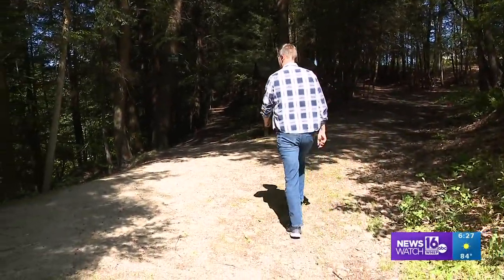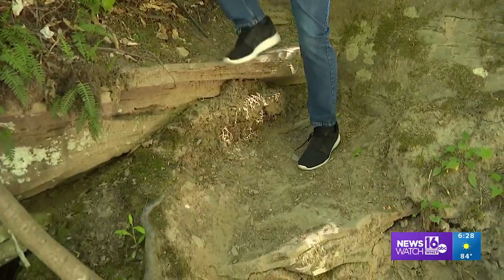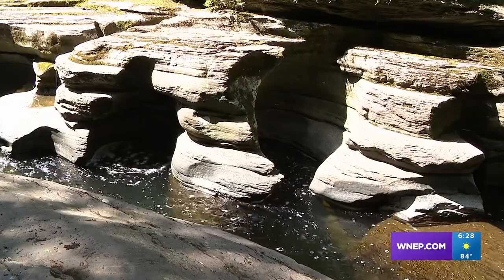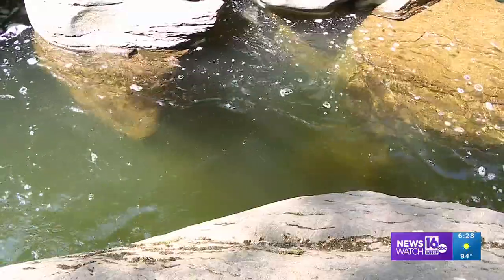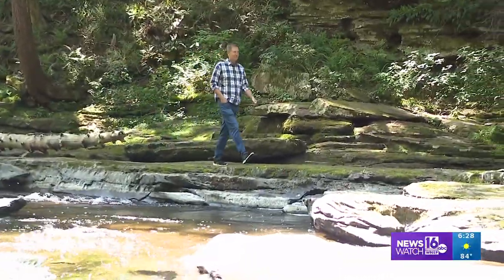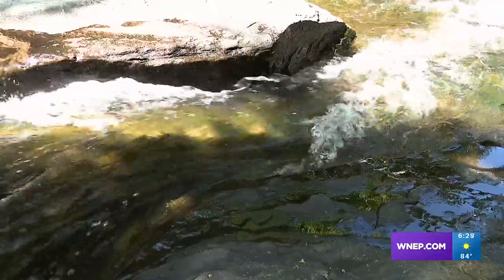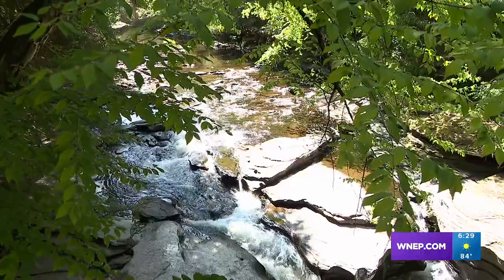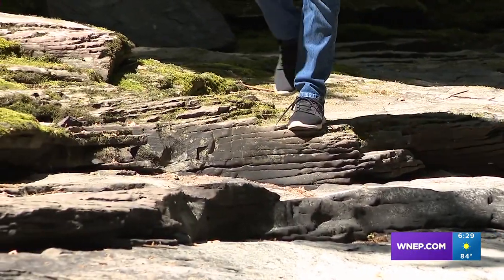Little Rocky Glen | On The Pennsylvania Road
The south branch of the Tunkhannock Creek has carved its way through the sandstone and shale to form this gorge surrounded by 100-foot-high cliffs.